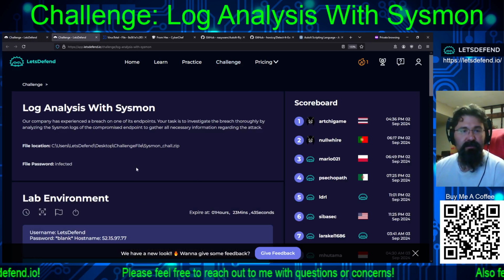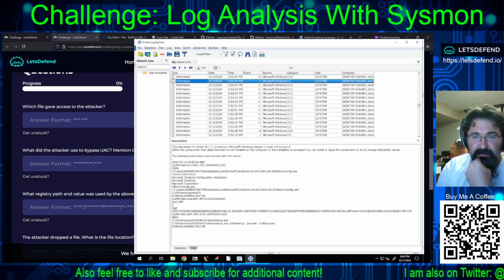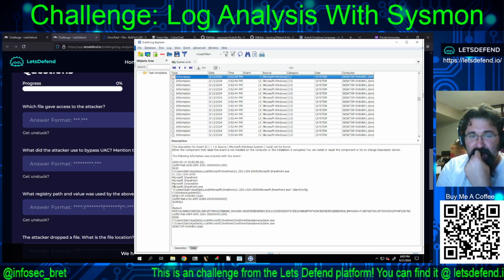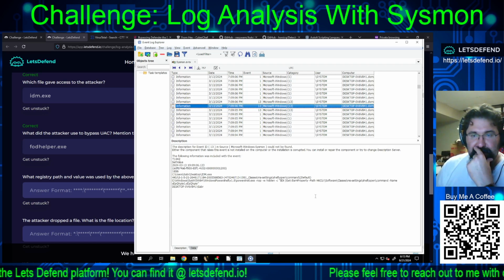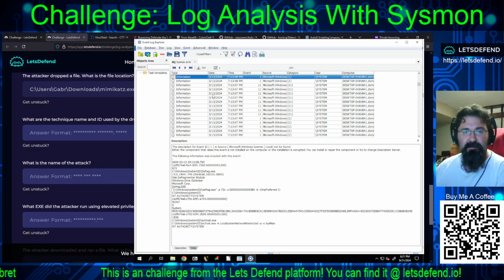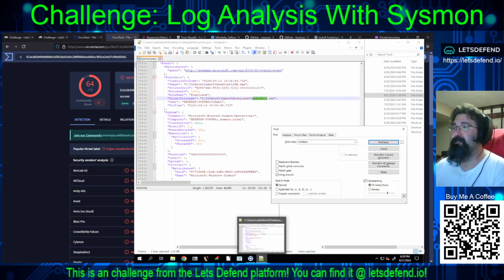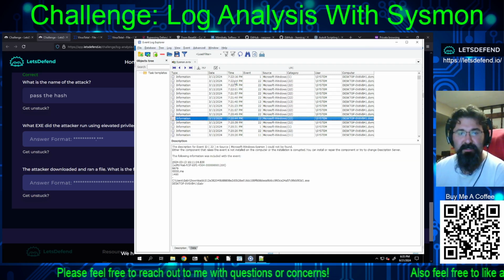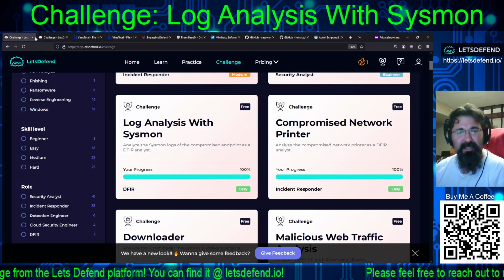Challenge - Log Analysis With Sysmon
Tackling another Lets Defend Challenge, that being the EASY DIFFICULTY "Log Analysis With Sysmon" challenge. We are given a compressed file containing a EVTX and JSON log on a Windows VM system to analyze and answer 8 questions.

"Our company has experienced a breach on one of its endpoints. Your task is to investigate the breach thoroughly by analyzing the Sysmon logs of the compromised endpoint to gather all necessary information regarding the attack."